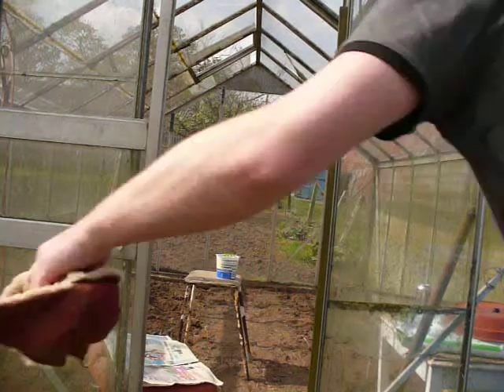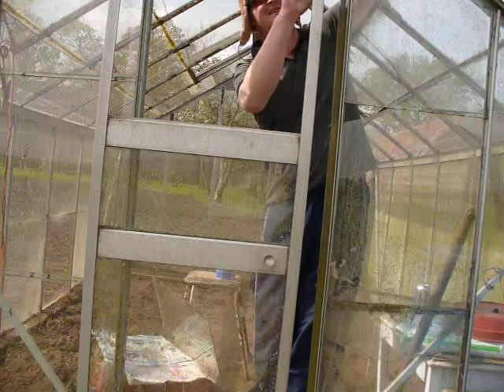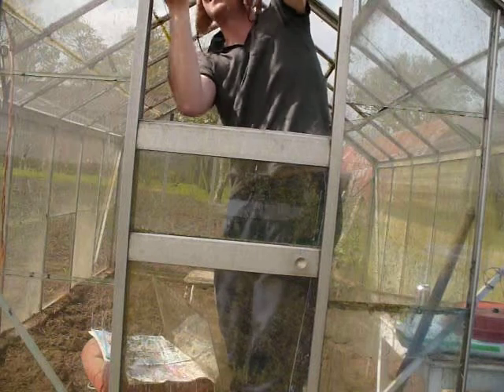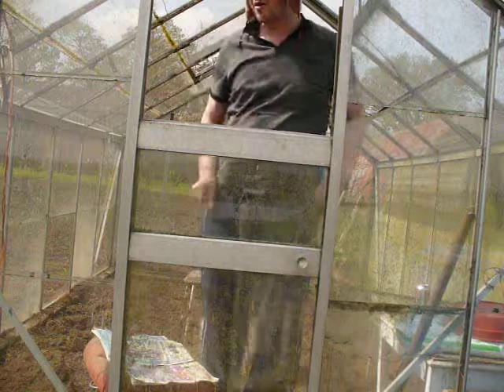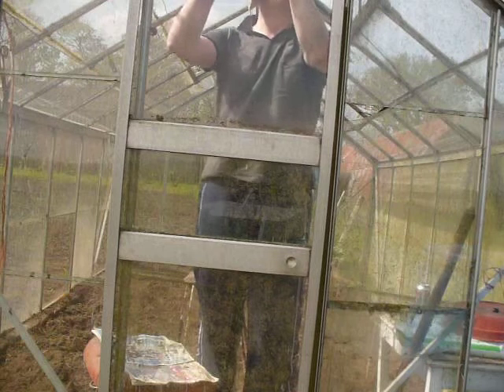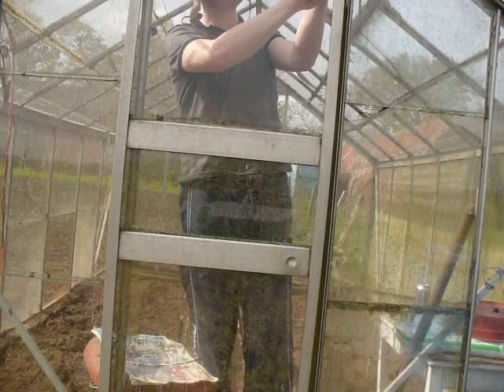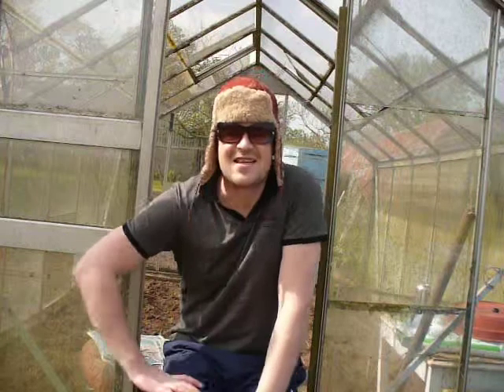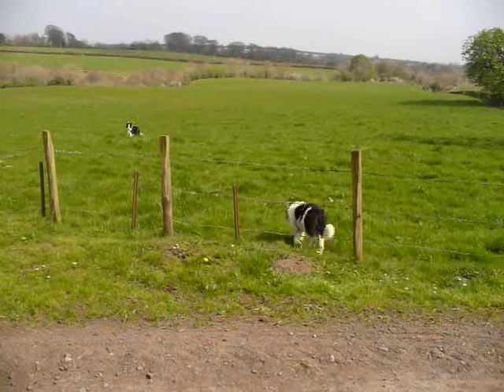Horace McTavish's Horticultural Show - Episode 9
Horace McTavish